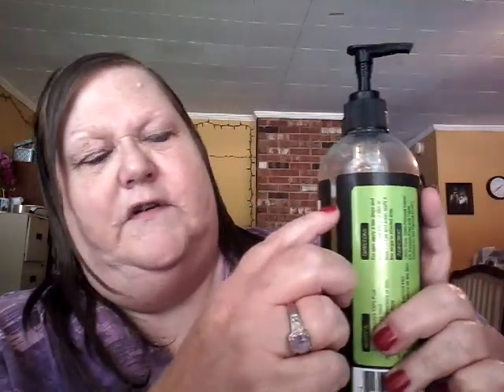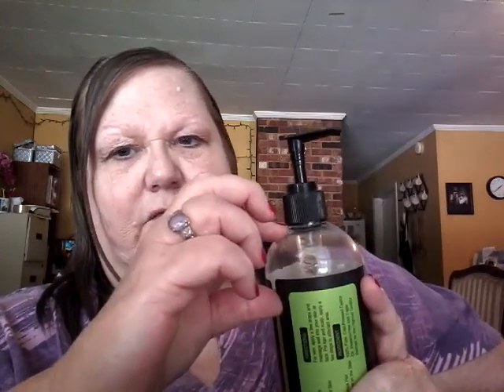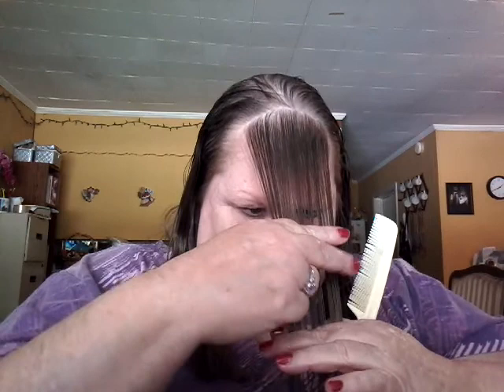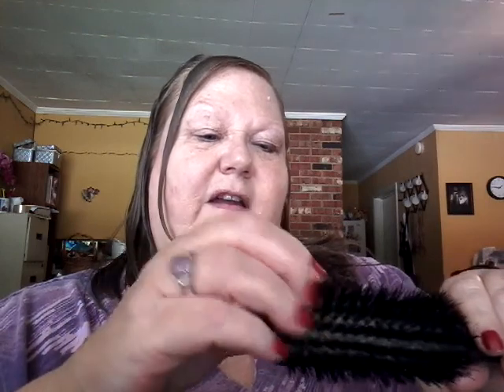#5 - My Hair Growth Experiment - Update #5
Hey everybody, today's update was filmed a couple of weeks ago so my hair has grown since then.  Just a disclaimer here that Update #4 was accidentally deleted and is no longer on my channel, but this video will show you where I was at about the 3 1/2 month mark .

Since this was filmed, my hair grown even more and I will take a picture and post it on Instagram @sisfantastic59 soon so you can see where I am currently at the 4th month mark.  Talk to you all down in the comments!! 😃😄🌞

Here is the link to purchase this oil.

My Video on the
Scrubs and Cleansers That I Use

Facebook, Pinterest & YouTube - Laurie Latimer

Snail Mail:
150 E. Main St.